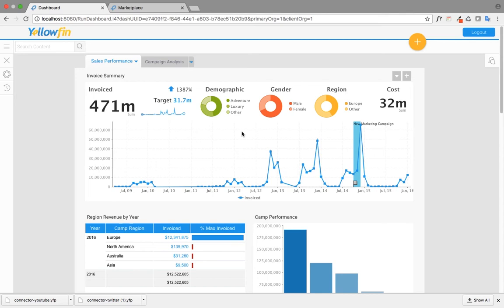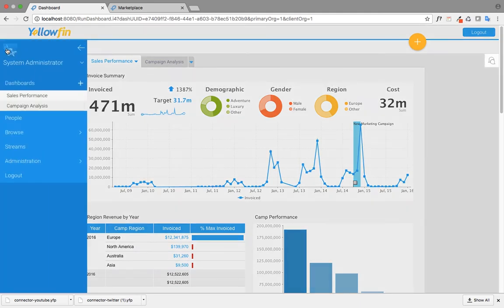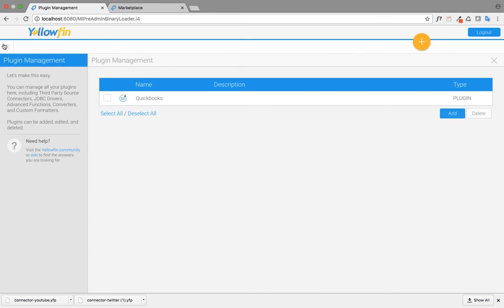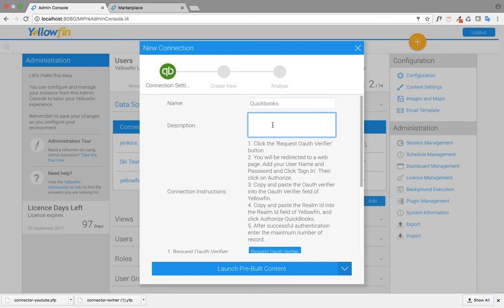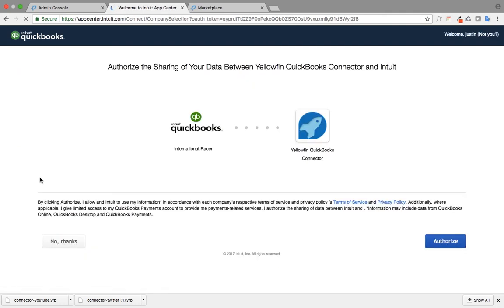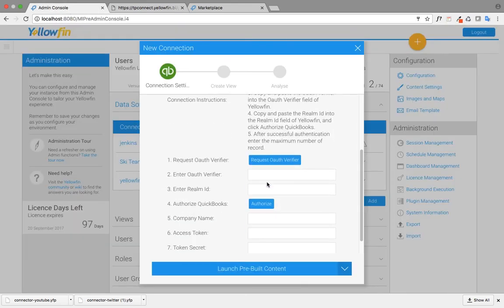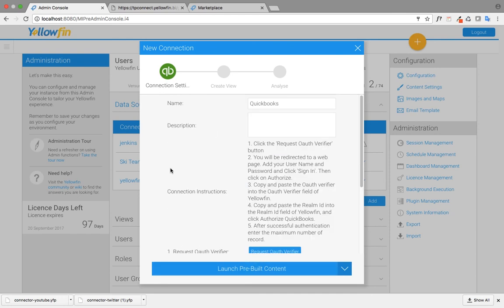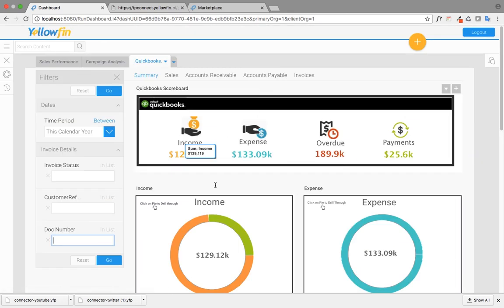Step by Step: How to set up the Quickbooks Yellowfin Connector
Easy instructions on how to set up the Yellowfin connector for Quickbooks.